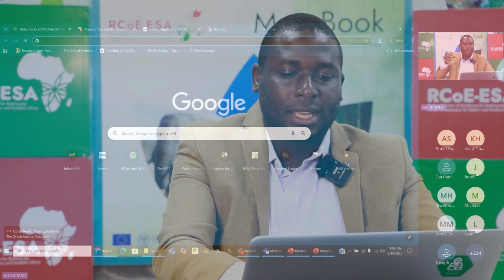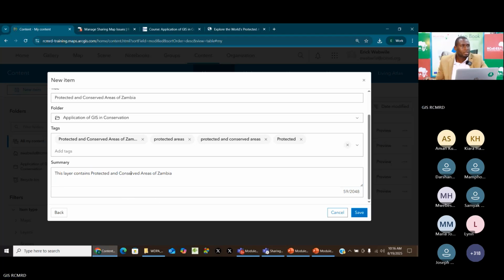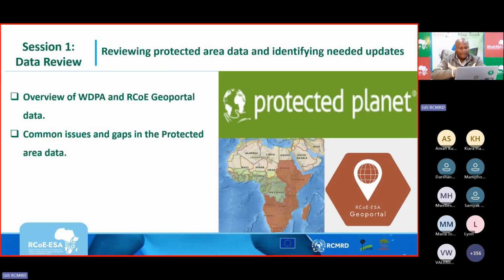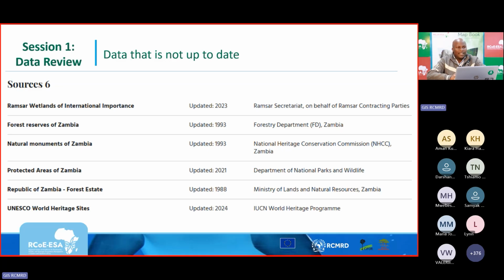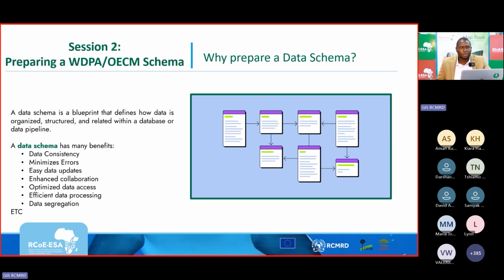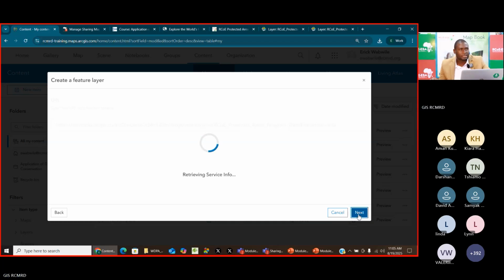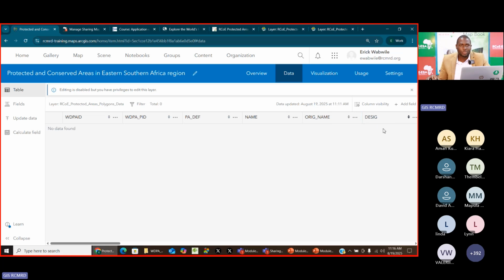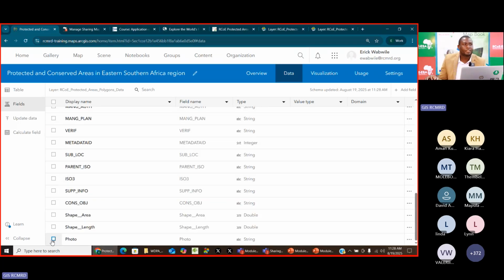Module 2: Live session1: Data review and data schema (19 08 2025)